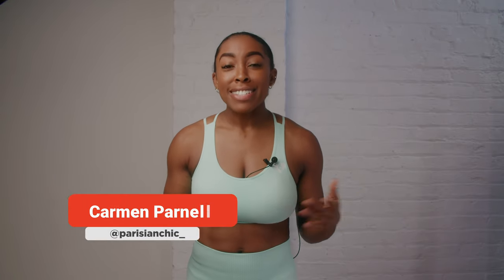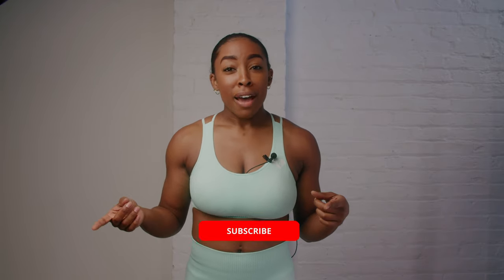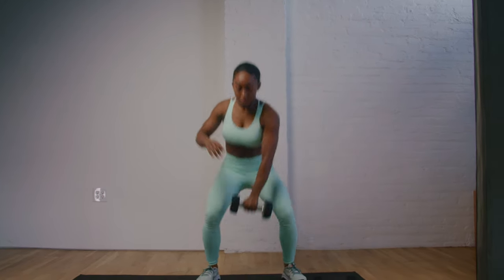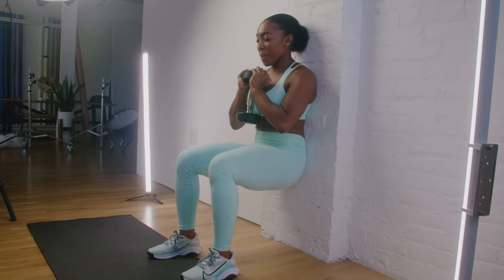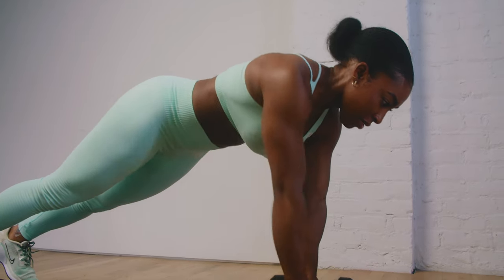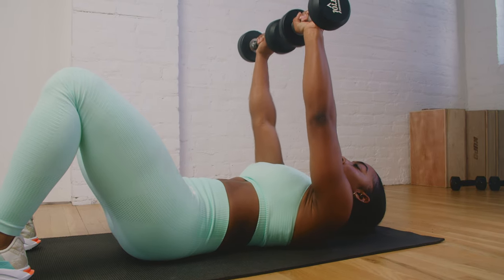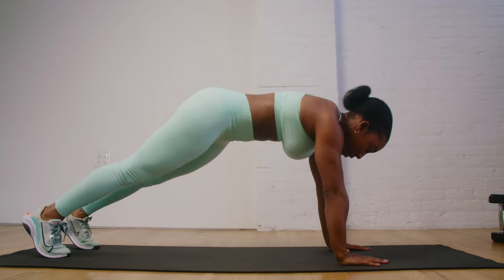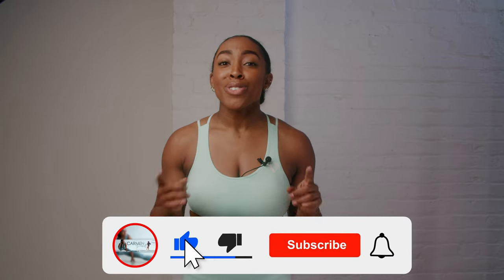Circuit Series: CORE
Welcome to another Circuit Series! Enjoy this 5 minute sequence that you can be repeat for several sets. Get the workout you need in the time you have! :)

Circuit Description:
Dumbbell snatch
Goblet Wall sit
Renegade row
Dead stop floor press
Plank toe touches
Marching glute bridge

Equipment Used:
10LB Dumbbell Set
Workout Mat